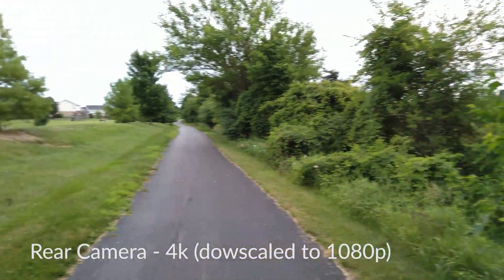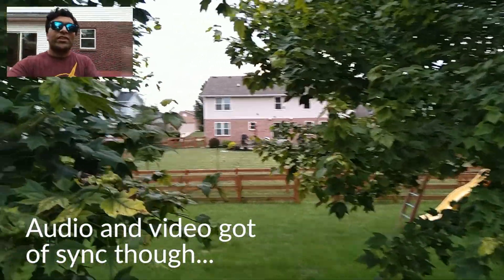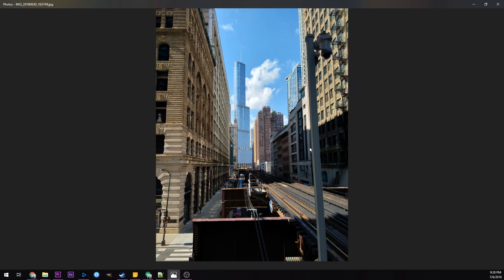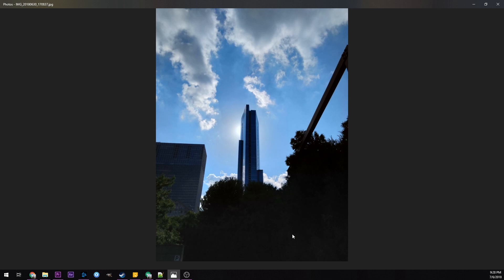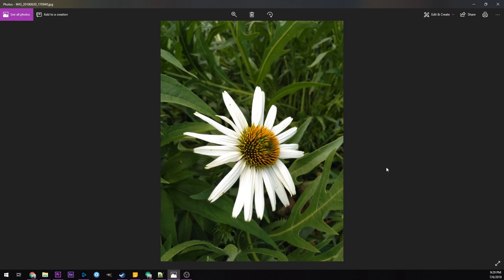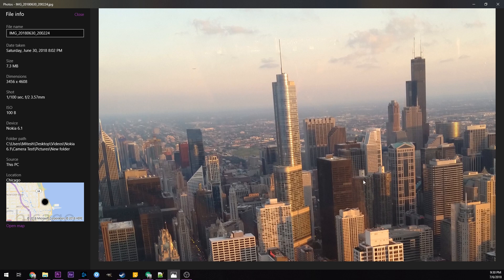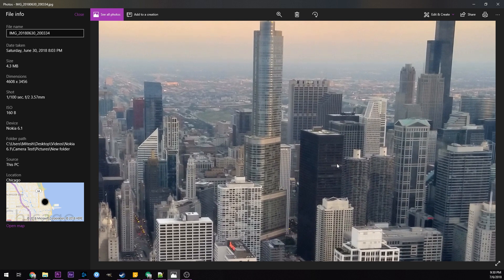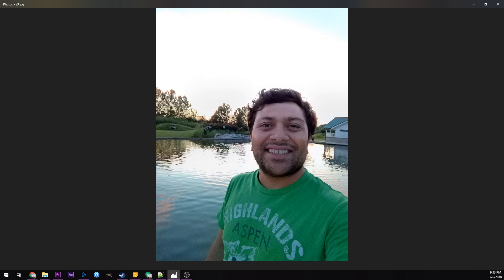Nokia 6.1 (2018) Camera Review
Nokia 6.1 has a good camera on paper but does it hold up in real world usage? In this video I show you guys video and photo samples and talk about what it does right and what it doesn't do well and answer the question can a budget phone have a good camera?

[Where to buy the phone]
Nokia 6.1
Nokia 6.1 Case

[My Equipment 🎥]
Canon 70d
18-135mm f/3.5-f/5.6 lens
24mm f/2.8 lens
50mm f/1.8 lens
Takstar SGC-598
Blue Yeti Microphone